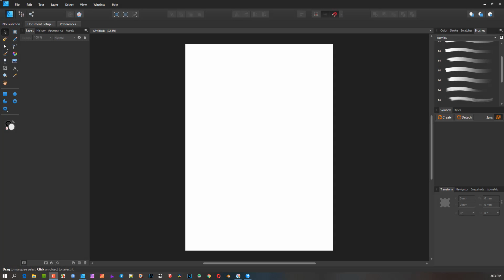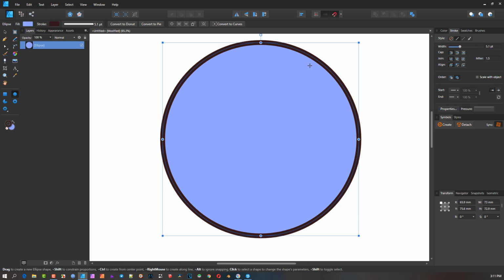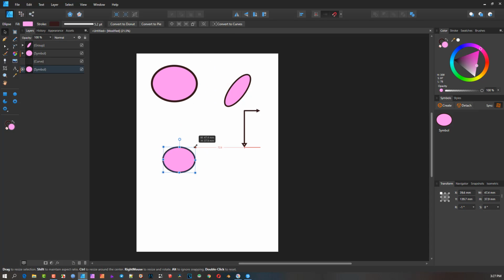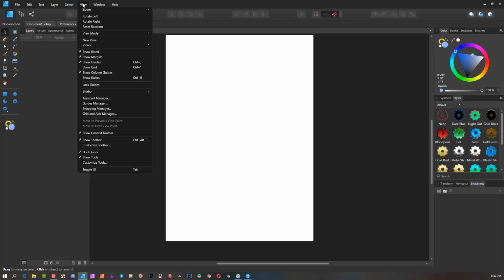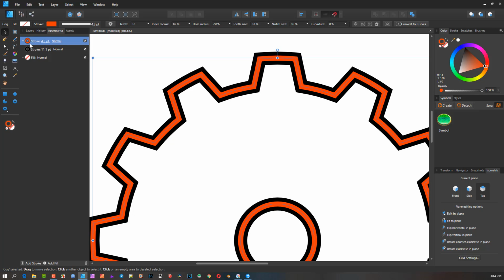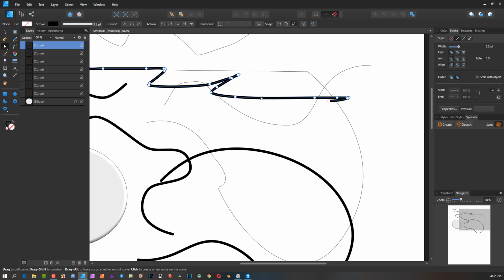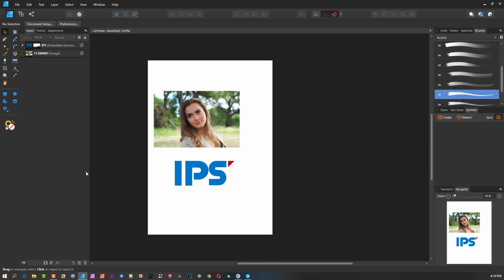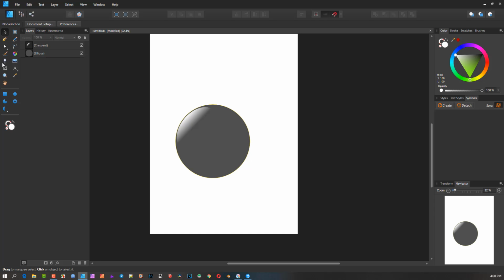Affinity Designer Basics - Part 6 of 6 - The Studio Menu and Tool Bar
Brand new to Affinity Designer, then this series is for you.  I developed this to help all newbies get familiar with the Affinity Designer Program from Serif.
I have chosen to do this series over various Parts.  This is final video of the 6 Part Series - Studio Menu and Tool Bar - Part 6